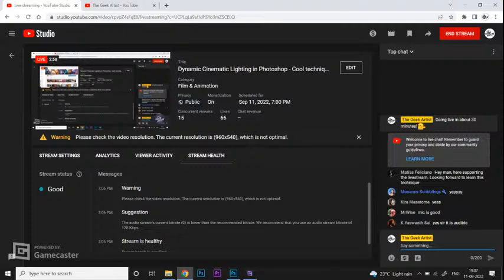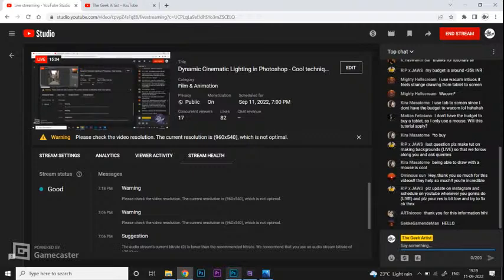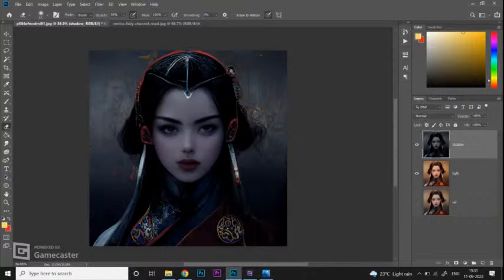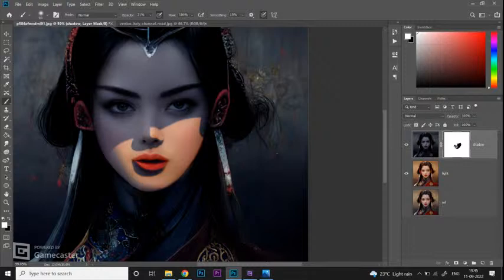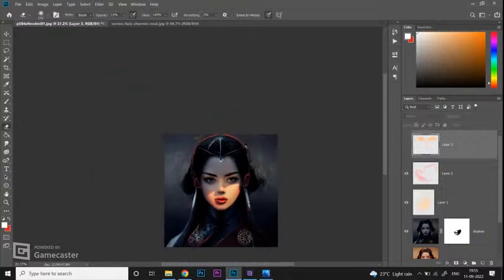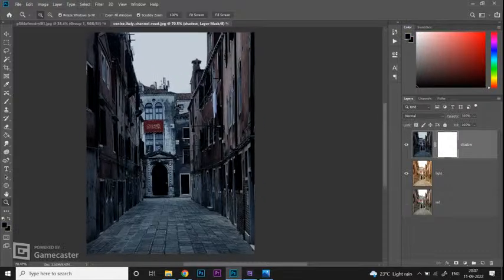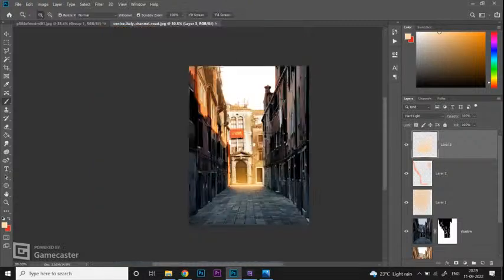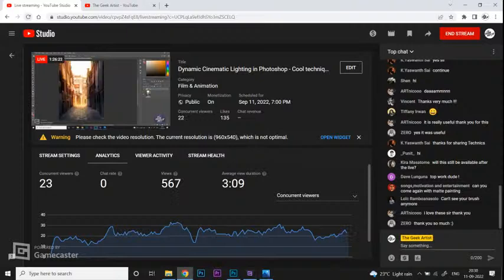Dynamic Cinematic Lighting in Photoshop - Cool Techniques to Present Your Art With Drama | LIVE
This class will teach you how to present your art in a more appealing way and catch attention to make them stand out more. Learn some awesome tips and tricks that will help enhance your digital artworks and take them to the next level through dynamic cinematic lighting and dramatic look.

On this week's video, I'll be sharing my technique for painting dramatic lighting effect on any artwork.

00:00 - Stream Test
02:10 - Intro
03:28 - Brief overview of the session
15:28 - Class Begins - Part 1 - Portrait Lighting
57:20 - Final Result - Comparison & Conclusion
58:28 - Part 2 - Background Environment Lighting
01:20:30 - Final Result - Comparison & Conclusion
01:21:08 - Post Processing - Tips & Techniques
01:24:40 - End Of Session - Closing Statements

Make Any Painting Look Dramatic | How To Paint Cinematic Lighting | Photoshop Digital Art Tutorial
Add Cinematic Drama To Your Art With This Simple Trick | Photoshop Digital Painting Tutorial

Now remember, instead of focusing on what I do and how I do them, you should pay attention to why I do them, the thought process and the reason behind doing them and how they impact the scene.

Thank you so much for all the support you all have shown for my Speed Art Quickie series. After uploading 10 videos in the series, here's one final video to conclude it. A compilation of all 10 artworks I did during the course of the series.